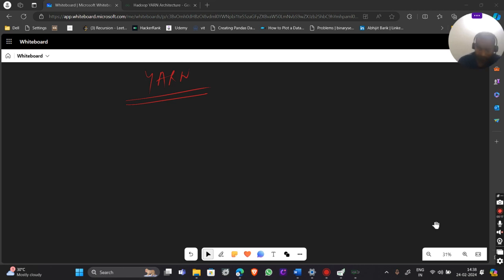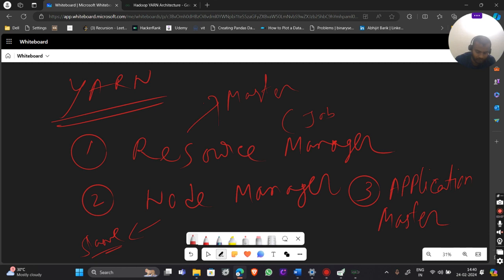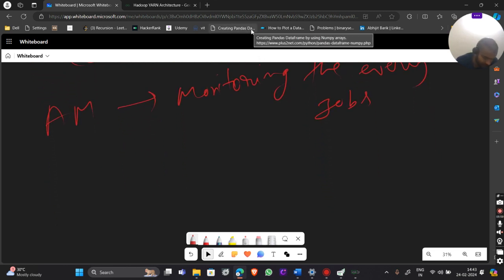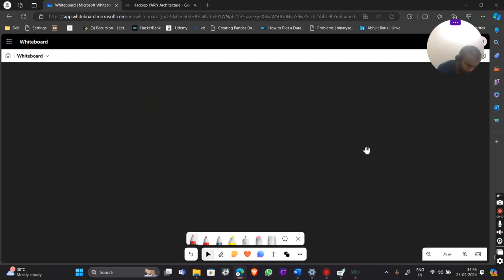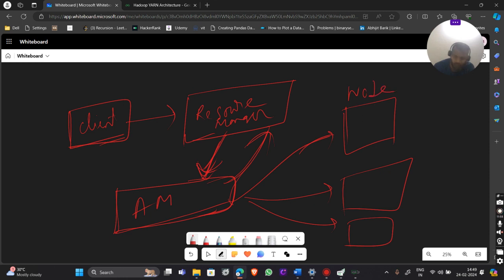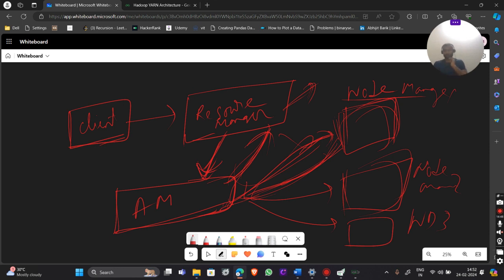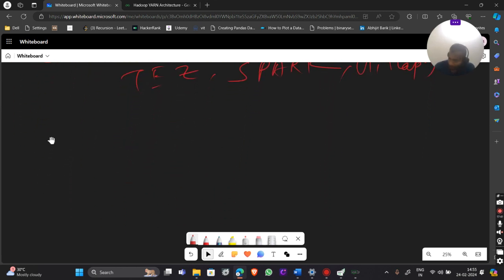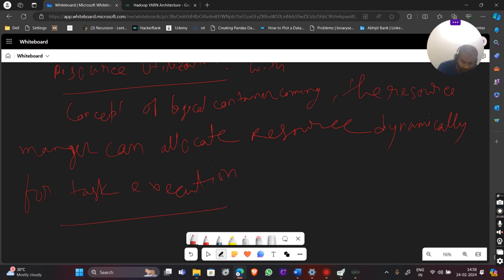Understand YARN architecture. How Yarn is resolving drawbacks of MR1 || PySpark || Lec -16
In this  video I will explain about  Yarn(yet another resources together).
YARN stands as the cornerstone of contemporary big data processing, revolutionizing resource management in Hadoop ecosystems. Delve into the essence of YARN, understanding its pivotal role in orchestrating resources efficiently for diverse workloads. From addressing the scalability limitations of MR1 to ushering in a new era of flexibility and optimization, YARN has reshaped how we harness the power of distributed computing. Join us as we decode the architecture, functionalities, and advantages of YARN, empowering you with the knowledge to navigate the complexities of modern data processing landscapes. Whether you're a seasoned data engineer or a curious enthusiast, this video promises to demystify YARN and empower you to unlock the full potential of your big data endeavors